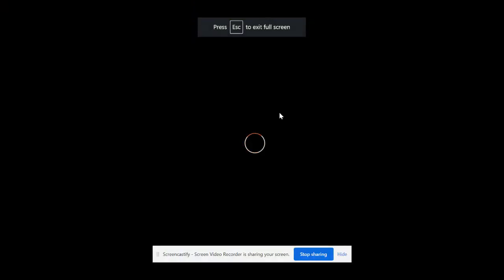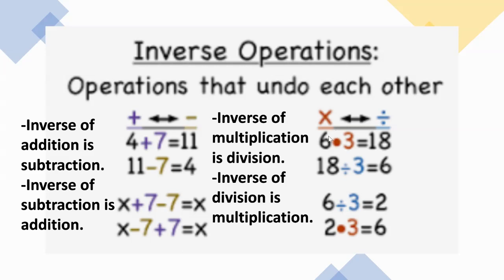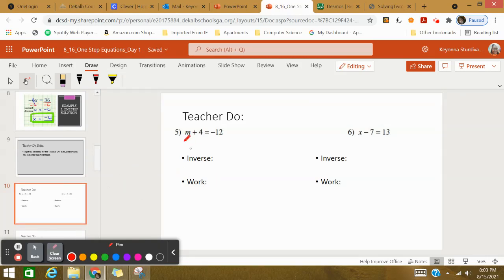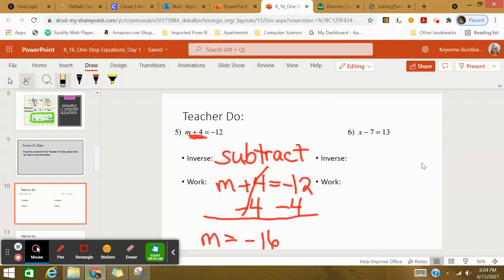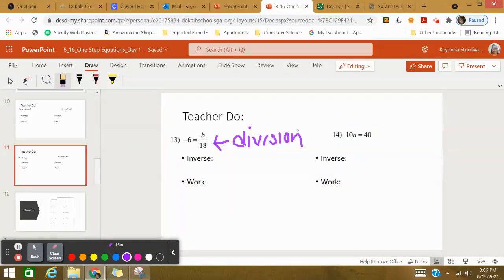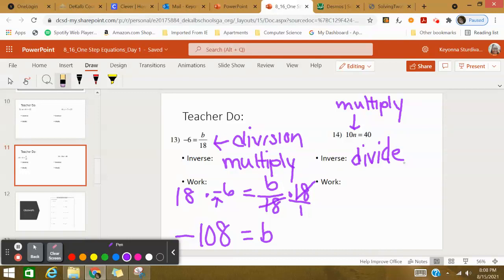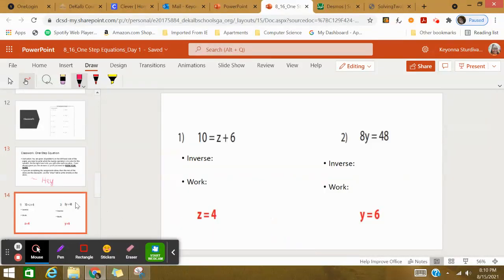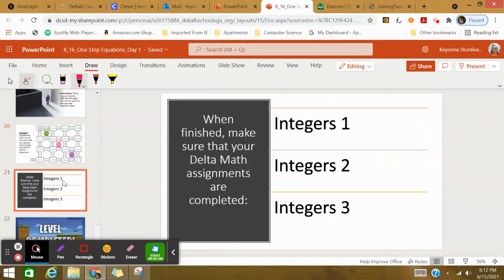One-Step Equations: Day 1